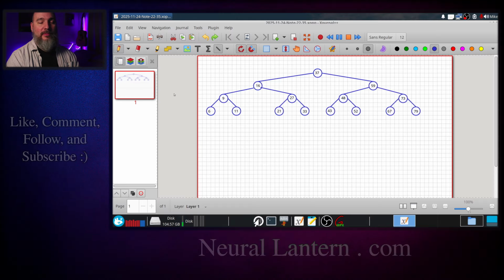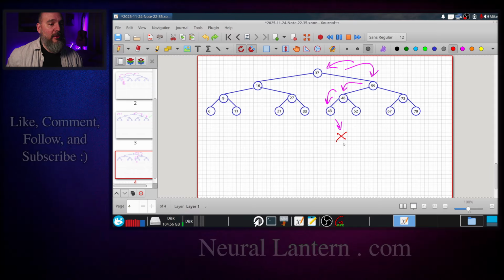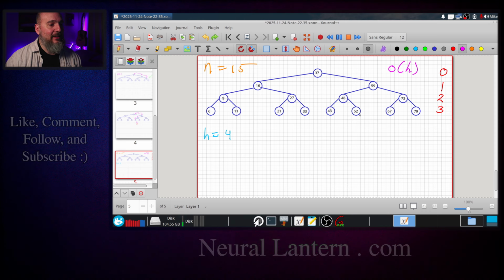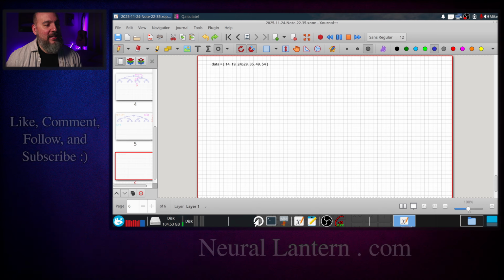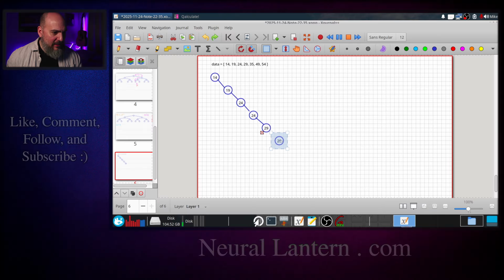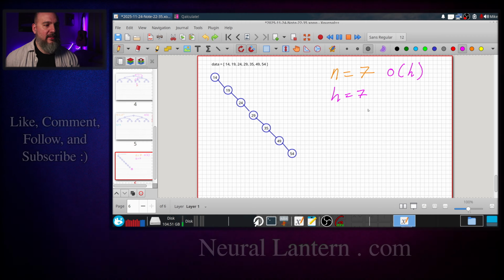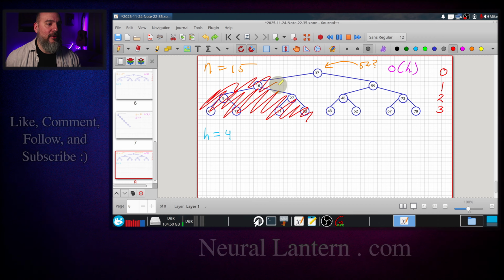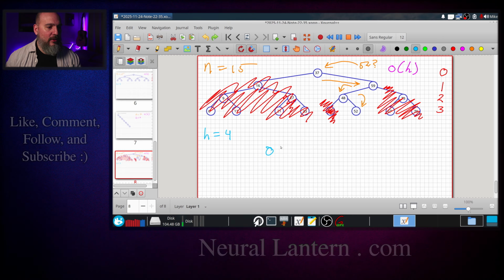How to Search in a Binary Search Tree (BST) - Step by Step Explanation with Examples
In this video we walk through how to perform searches in a Binary Search Tree. Starting with a perfectly balanced BST, we cover the search process step by step, including finding existing nodes like 73 and determining that numbers like 44 do not exist in the tree.

We discuss time complexity for searches in BSTs - O(log n) on average for balanced trees and O(n) in the worst case when the tree becomes skewed like a linked list due to sorted or bad data. Learn why each comparison eliminates half the remaining data and how height affects performance.

Perfect for students learning data structures and algorithms. If you're studying BSTs, this clear explanation will help you understand searching, insertion paths, and why self-balancing trees matter.

00:00 Introduction to BST Search
00:31 BST Not Self-Balancing
00:40 Average Case Log Time
00:53 Linear Time in Worst Case
01:13 How BST Search Works
01:18 Search Path Example
02:08 Searching for Existing Node
02:35 Searching for Non-Existent Node
03:19 Tree Size and Height
03:30 Time Complexity O(h)
05:40 Bad Data Example
08:23 Skewed Tree Like Linked List
09:53 Linear Time in Worst Case
11:58 Why Log Time
12:36 Halving the Search Space
14:14 O(log n) Summary
14:28 Conclusion